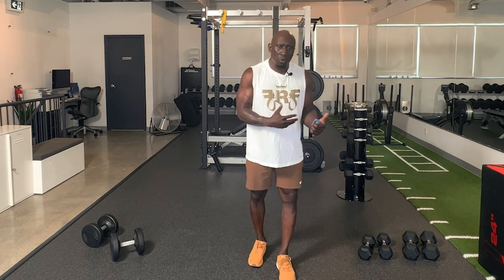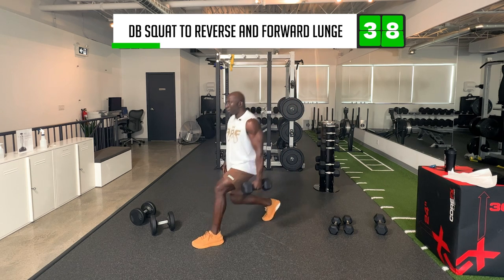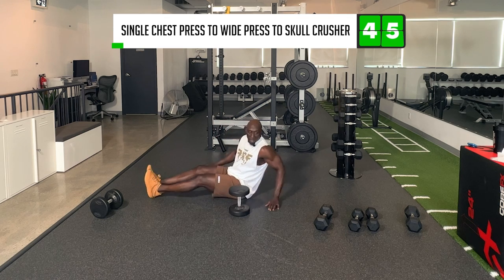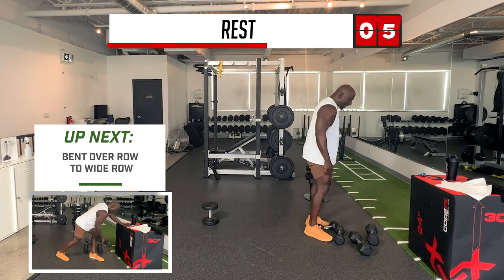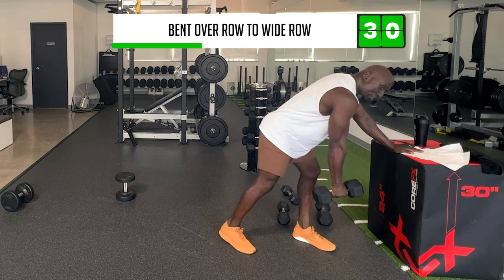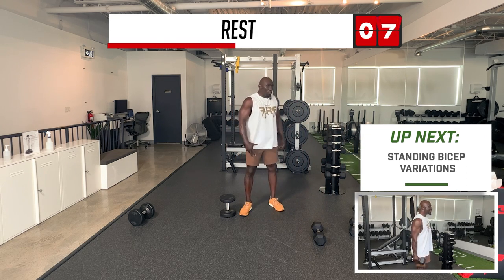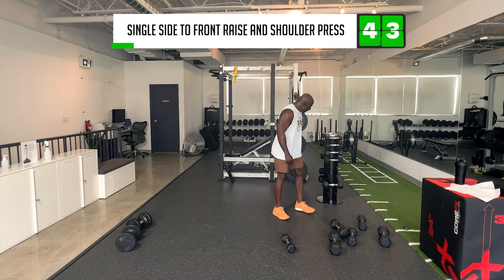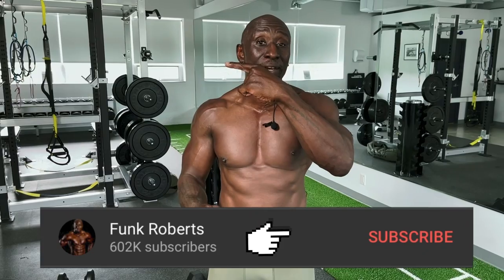Men Over 40 Workout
In this 20-minute total body dumbbell workout today, Funk is going to take you through a metabolic resistance circuit to help you build muscle while you burn calories. As men over 40 we must include total body resistance training like the 20-minute total body dumbbell workout.

Download the Funk Fitness Shred APP for FREE and Join thousands of men and women completely transforming their bodies, health and fitness

20 Minute Total Body Dumbbell “MAYDAY” Workout – Metabolic Resistance Training (MRT)

Perform each exercise for 45 seconds of work follow 15 seconds rest for two rounds before moving onto the next exercise.

1. Squat to Reverse and Forward Lunge Left
2. Squat to Reverse and Forward Lunge Right
3. Single Chest Press to Wide Press to Skull Crusher
4. Single Chest Press to Wide Press to Skull Crusher
5. Bent Over Row to Wide Row
6. Bent Over row to Wide Row
7. Standing Biceps
8. Standing Biceps
9. Side Raise to Front Shoulder Press
10. Side Raise to Front Shoulder Press